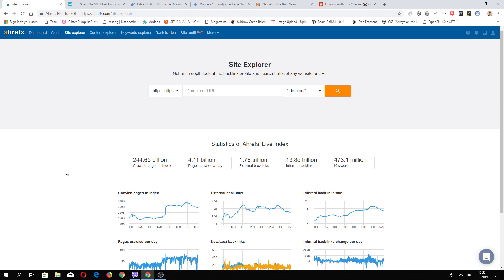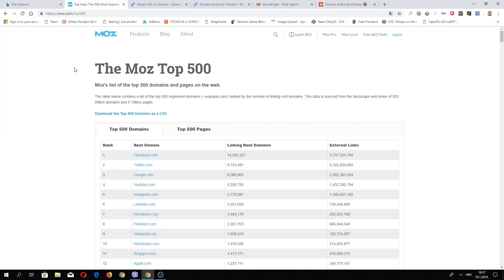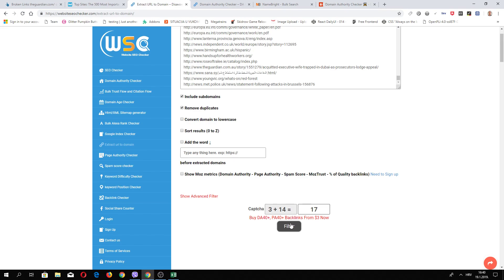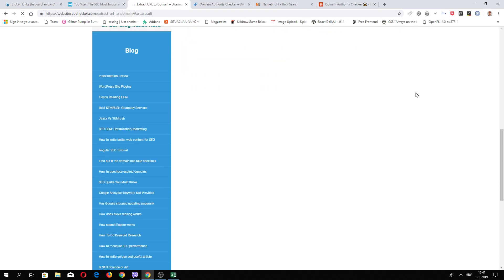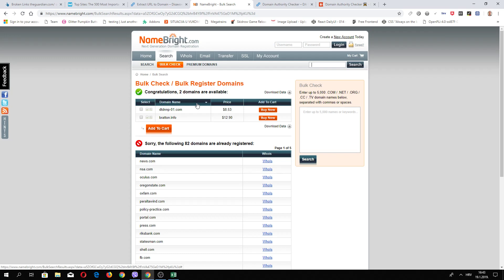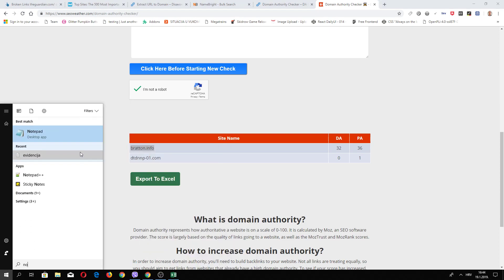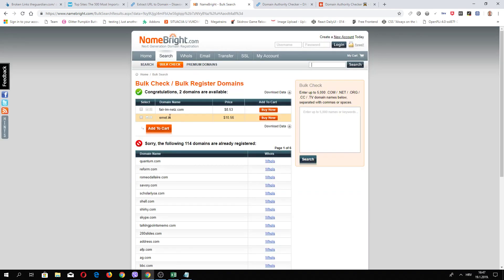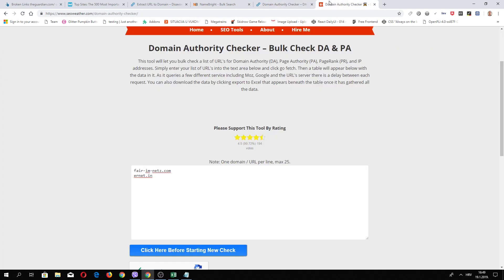How to find High Authority Expired Domains with Traffic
In this tutorial I will explain how to find great expired domains with traffic from high authority sites. Aged domains are great way to get traffic to your website.

This high authority deleted domains with backlinks are great for SEO. You can get high authority backlinks for free. Also you can make money with expired domains.

You can also find expired domains with alexa rank from expired domains list.

In this tutorial I have been using this online services which are free: